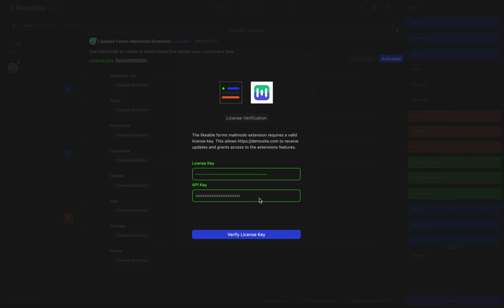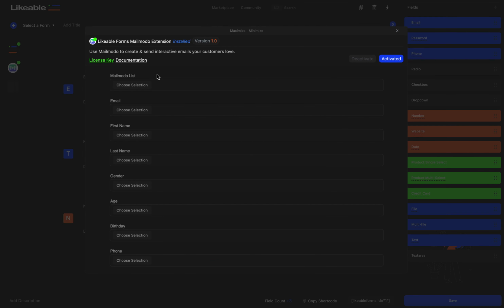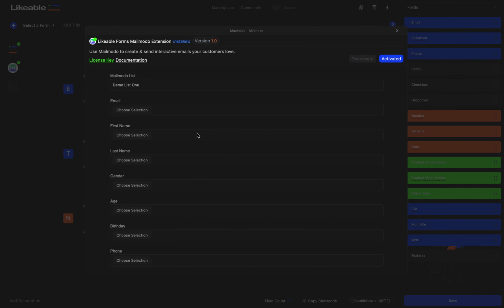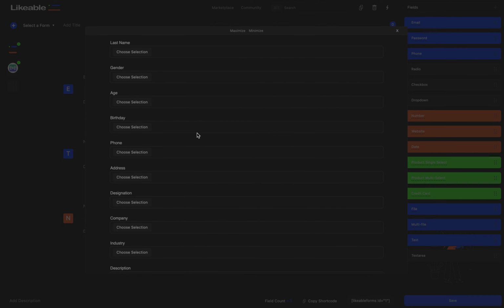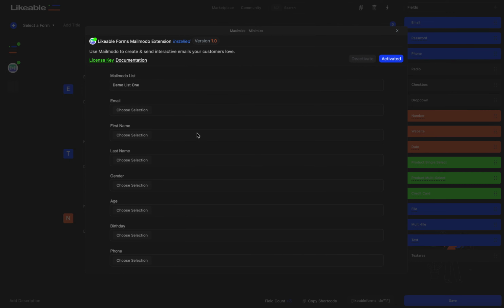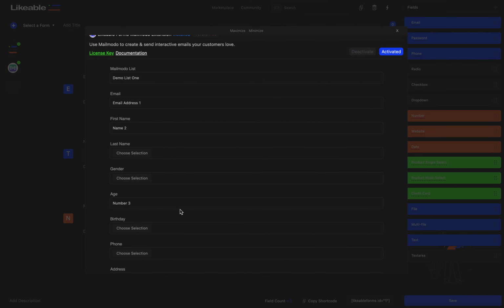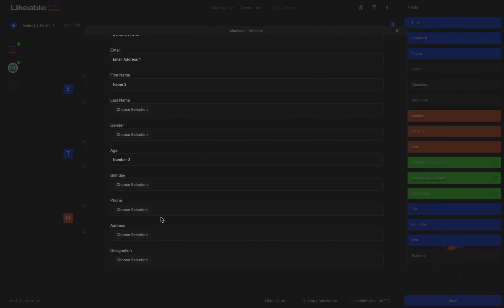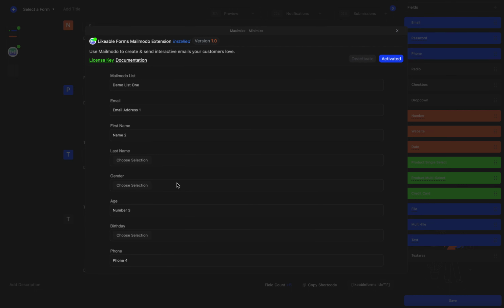Likeable Forms + Mailmodo Tutorial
A step-by-step video on how to set up your Likeable Forms + Mailmodo extension.